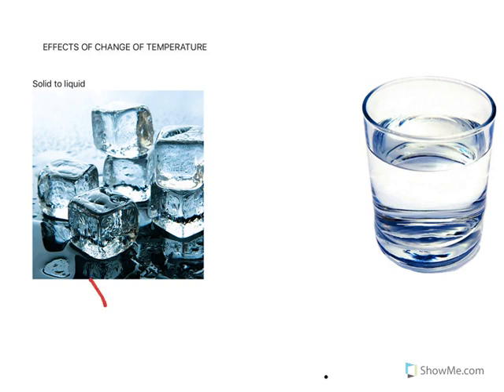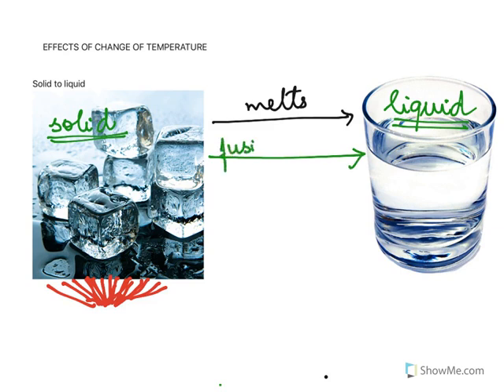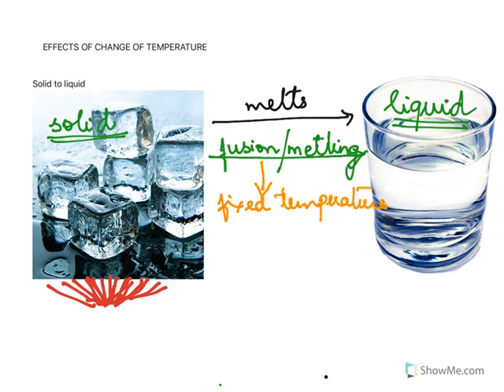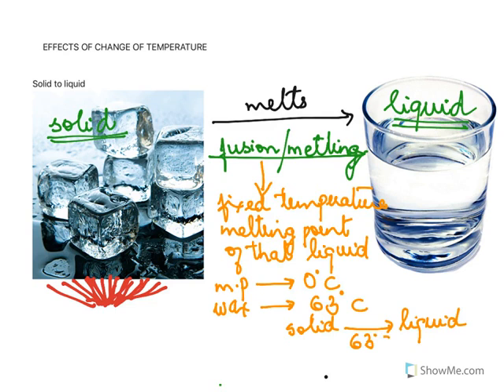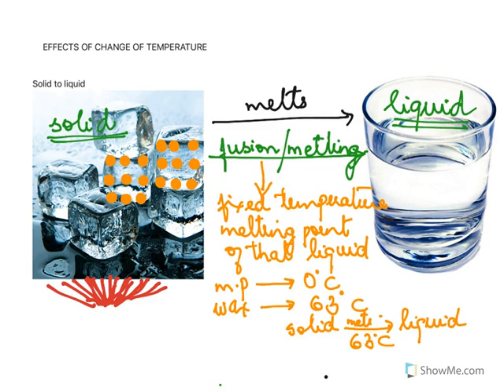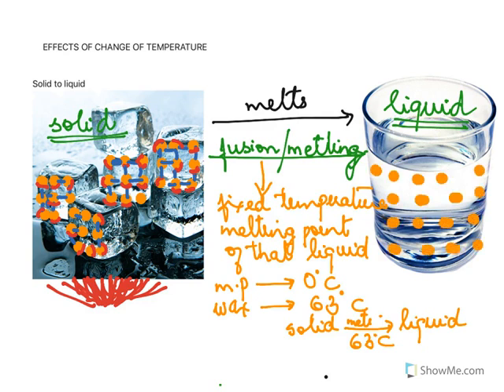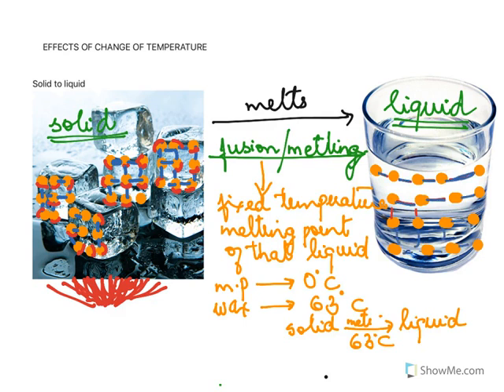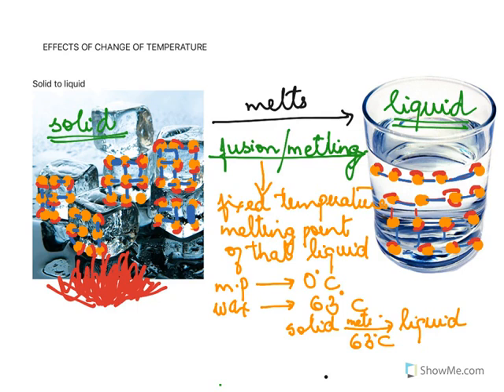Class 9/ Matter in our surrounding/Fusion( pg 7)